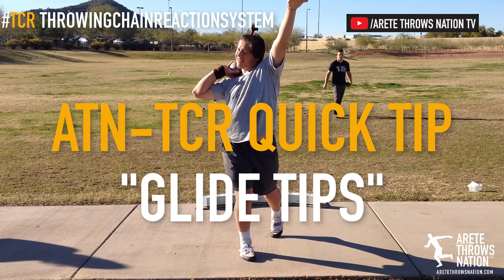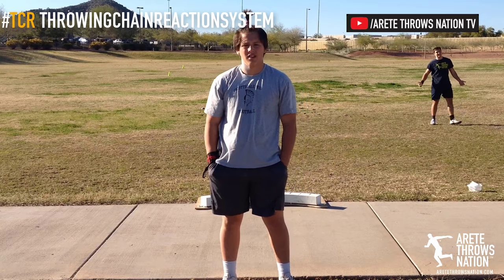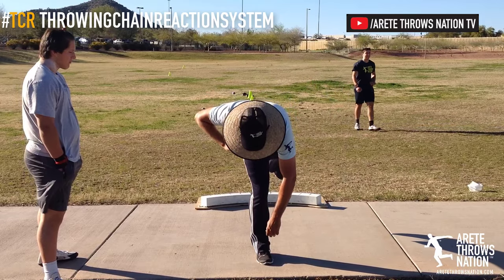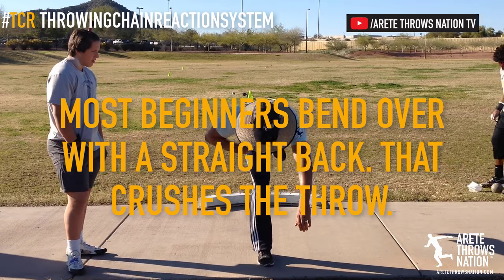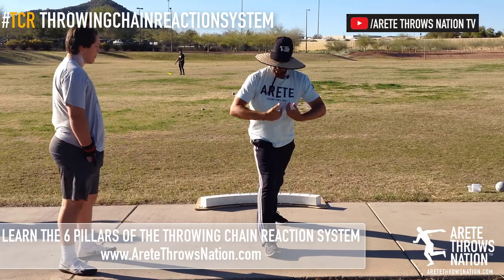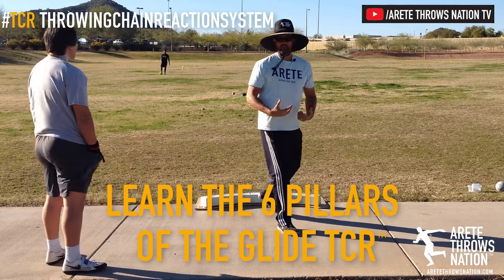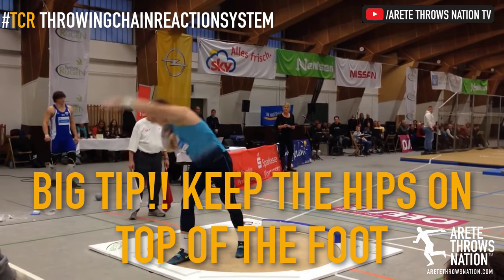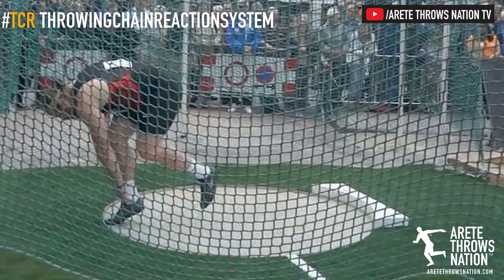SHOT PUT | GLIDE TECHNIQUE | SIMPLE BUT POWERFUL ADJUSTMETNS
The Glide style for the Shot put is arguably easier in technical terms, but is not necessarily easier to execute. The Glide shot put must be set up properly for maximum power generation. In this video Coach Johnson shows an Arete Throws Nation Thrower how to set up the Throwing Chain Reaction in the glide for better results.